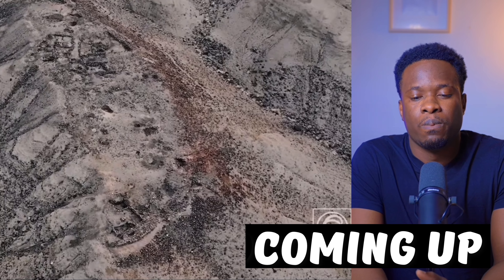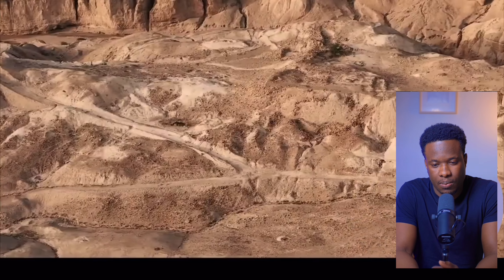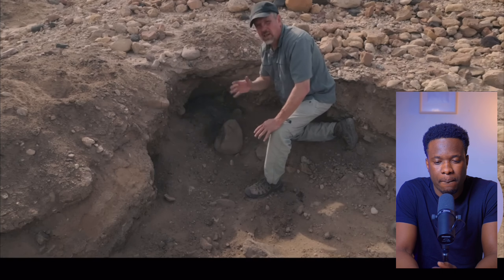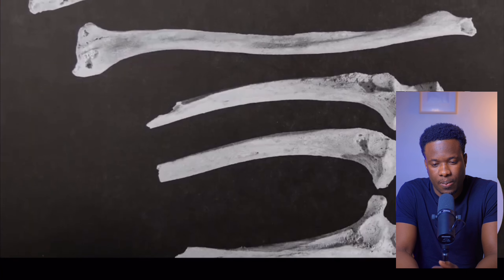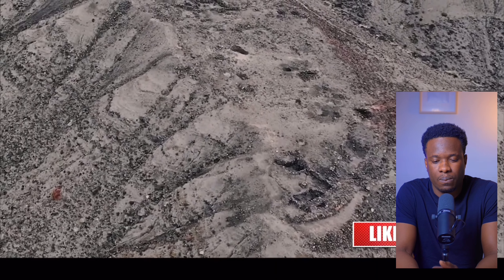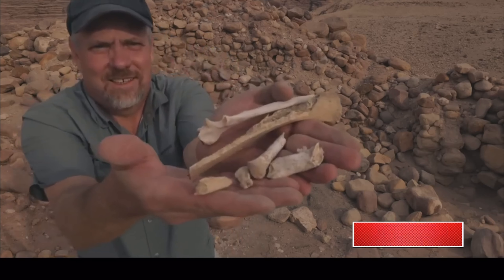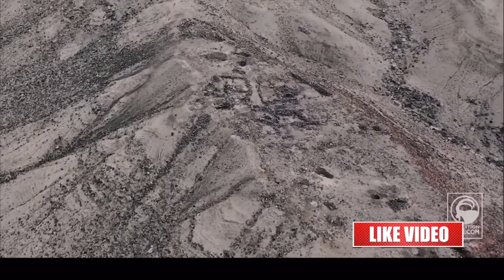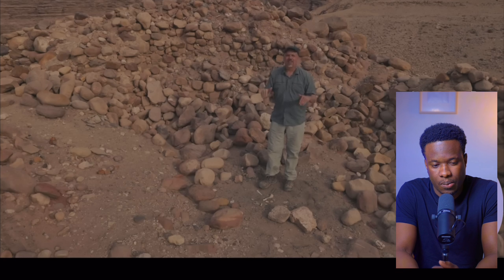Sodom and Gomorrah the Sin City that God destroyed.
Proof the BIBLE is reliable and HISTORICAL.

In this video you’ll see how the Bible come alive through archaeology evidence about the city of sodom and Gomorrah which God destroyed for their wickedness and homosexuality.  @ExpeditionBible